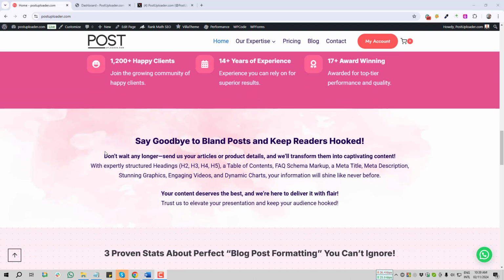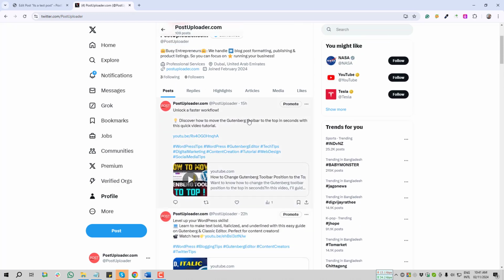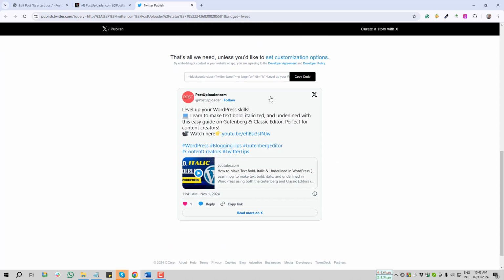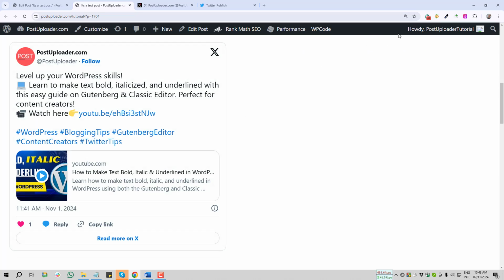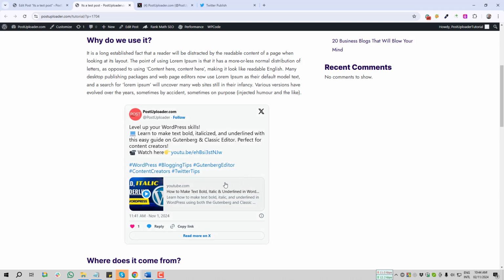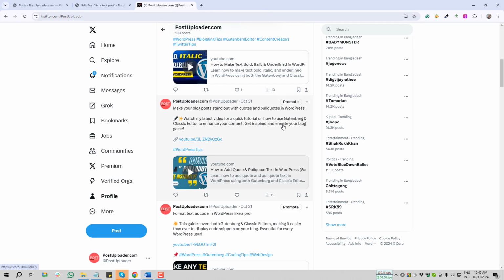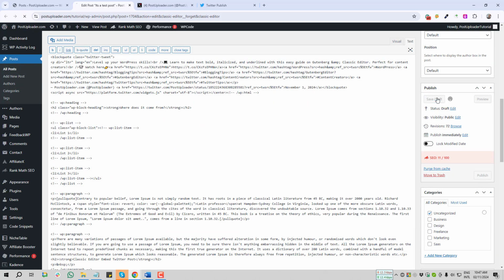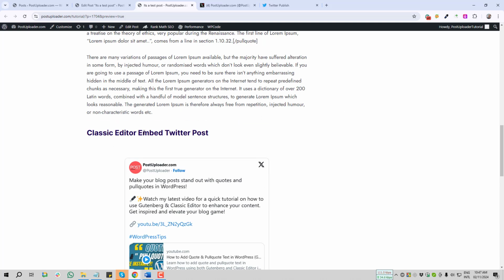How to Embed Twitter Posts in WordPress (Gutenberg & Classic Editor) - Easy Guide!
Learn how to embed Twitter posts in WordPress effortlessly! In this video, we walk you through the entire process of embedding tweets into both the Gutenberg and Classic Editor in WordPress.

Whether you're a beginner looking for an easy way to showcase Twitter content on your site or an experienced WordPress user wanting to streamline social media integration, this guide has you covered.

We'll start by showing you step-by-step instructions for embedding Twitter posts in Gutenberg, WordPress’s block editor, with built-in tools that make it quick and easy.

Then, we’ll dive into embedding Twitter tweets in the Classic Editor, ideal for sites still using the traditional WordPress editor. You'll learn tips to ensure that your embedded tweets are responsive, load efficiently, and enhance your website’s engagement.

If you're aiming to boost social proof, share relevant tweets, or keep your blog content fresh and interactive, embedding Twitter posts can be a game-changer for your site.

By the end of this tutorial, you'll be able to display tweets on your WordPress site seamlessly, adding a dynamic element that visitors will love.

👉 Watch till the end to see pro tips for optimizing your embedded tweets for better site performance!

Have questions or need help with a specific issue?